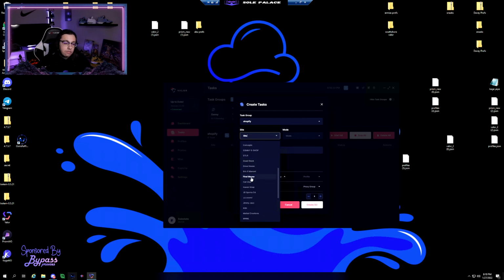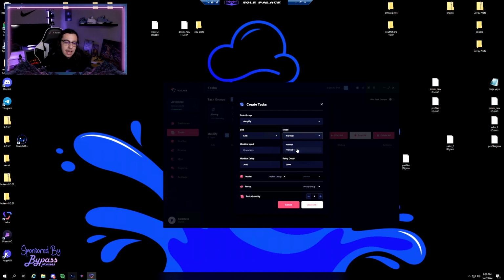NEW SHOPIFY KING?!?! - VALORAIO SHOPIFY MODULE - valoraio live cop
In this video we go over the recently released shopify module for valor aio. We discuss everything you need to know about the valoraio shopify module. We discuss delays, task creation, captcha solutions and so much more. I also talk about the Kith restock that happened last night and if we got any checkouts. I beleive that valoraio shopify module is going to be talked about with the very best like wrathaio, mekaio, prismaio, and more very very soon.

If you are interested in joining my new sneaker cookgroup Sole Palace

Code: SOLESTATE15

mekaio livecop ganesh live cop sneaker bot prism live cop

 mekaio live cop mekaio livecop wrath aio live cop prism live cop ganesh live cop